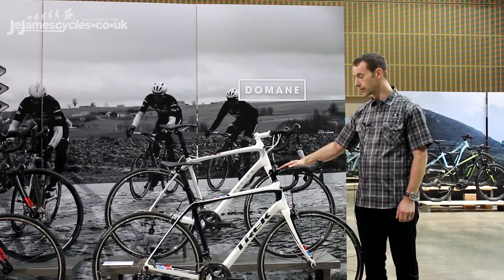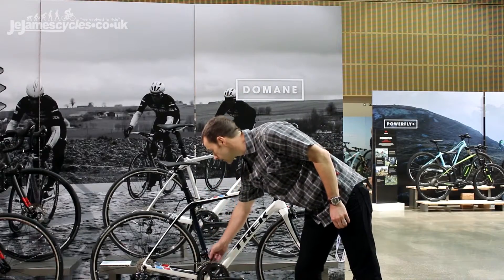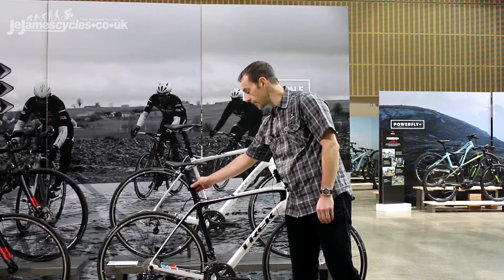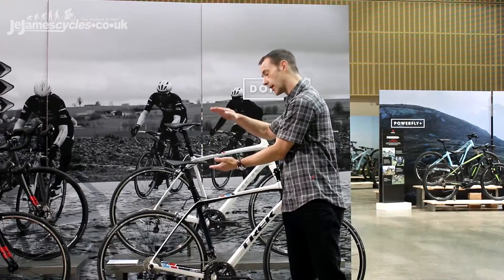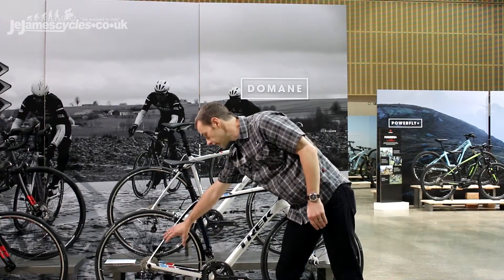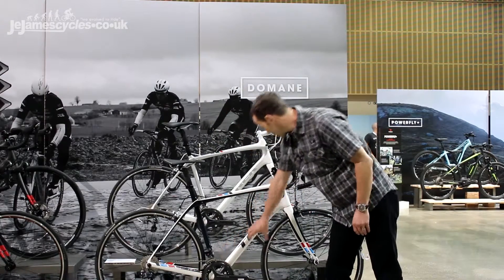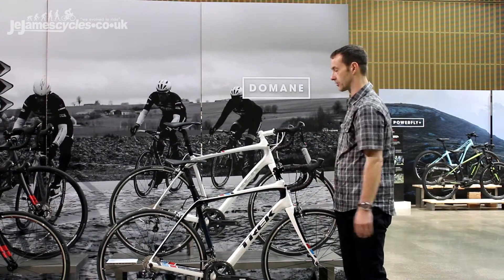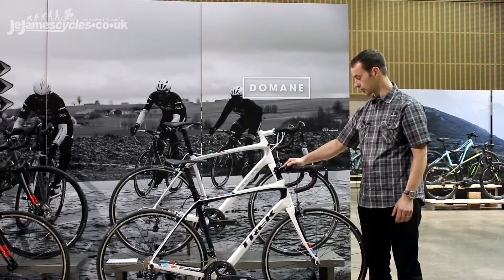Trek Domane 5 Range Tech Talk 2016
The domane 5 series endurance road bike is entering the superlight category of road bicycle, utilizing Trek 500 OLCV which is lighter and even more compliant than the standard domane models. The frame offers around 1.5 inch of compliance from its ISO speed decoupler which exploits the natural properties of carbon fiber to alloy the seat tube to bow over its entirety.